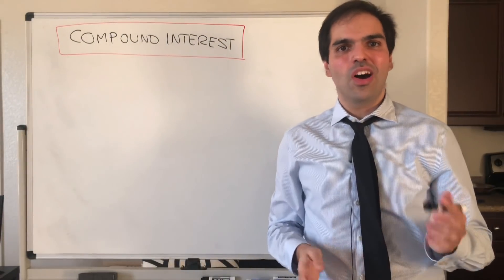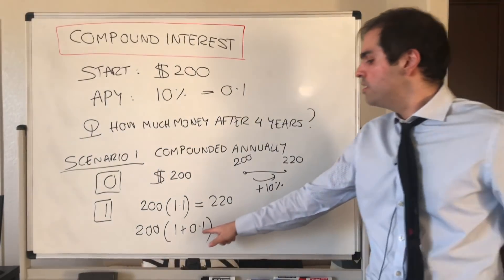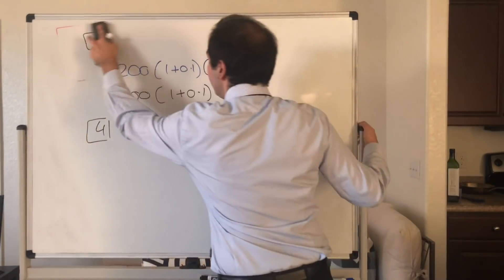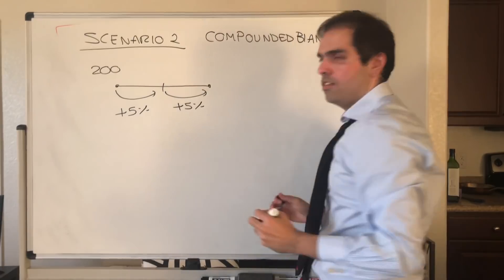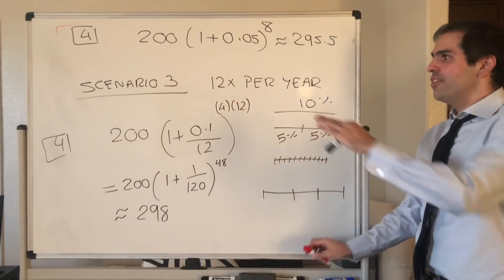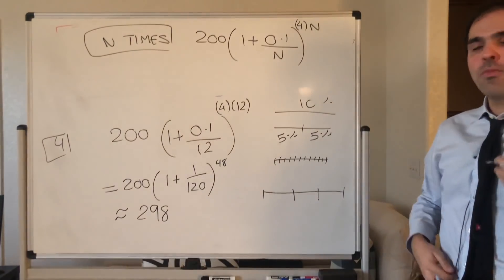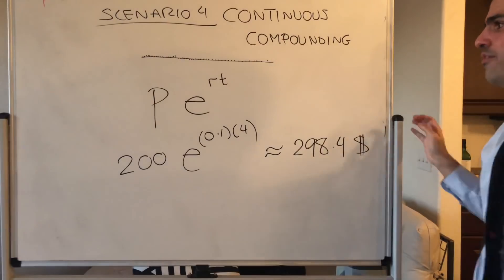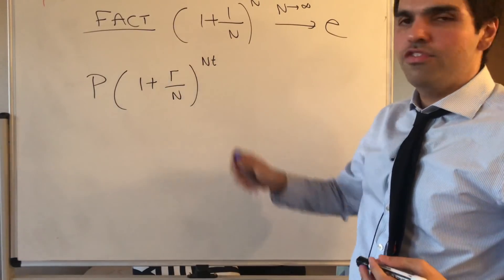Compound Interest Formula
In this video, I cover a neat formula that tells you how much money you get when you deposit money in a bank with a certain interest rate. I also derive the famous Pe^rt formula, which corresponds to continuous compounding. Enjoy this math and finance adventure!